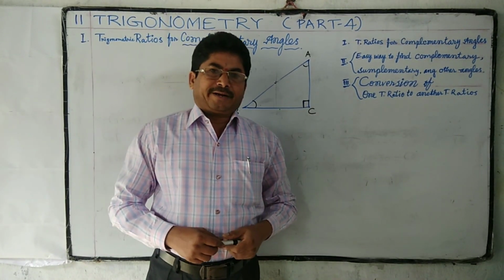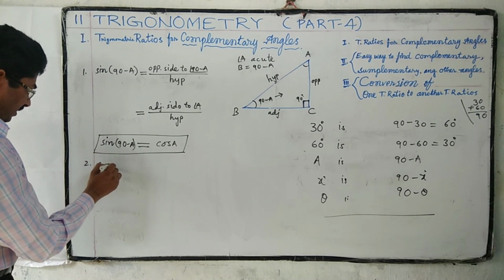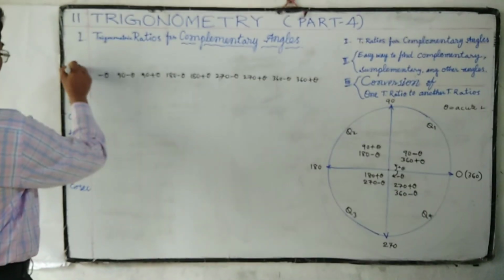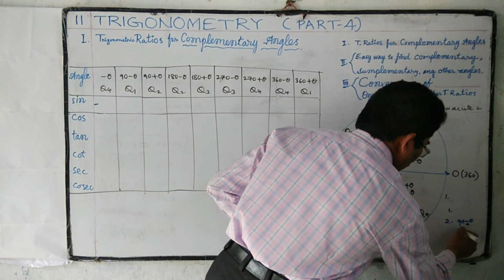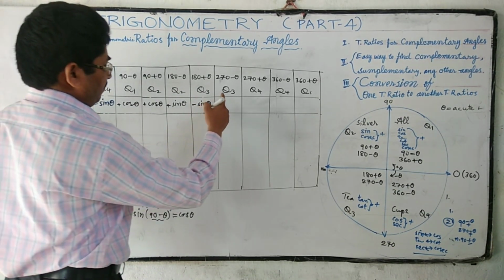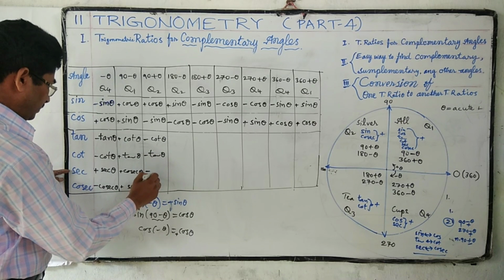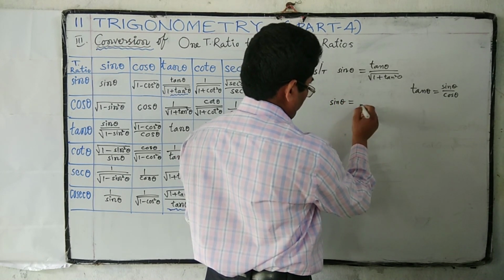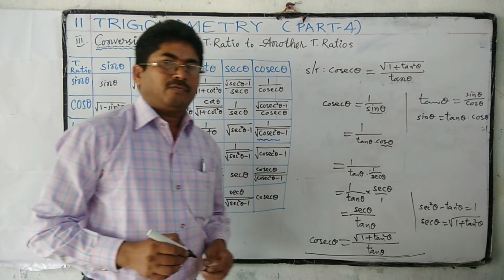Trigonometry | Part-4 | Chapter 11 | 10th Class | Maths | SCERT | NCERT | NTSE | TS&AP | CBSE.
Maths competitive exams
Maths tricks
Maths chapter wise
Maths unit wise
Maths topic wise
Maths formulae
Maths formulas
Maths properties
Maths problems
Maths figure
Maths principles
Maths definitions
Maths rules
Maths charts
Maths concepts
Maths tips
Maths theorems
Maths identities
Maths solutions
Maths made easy
Maths examples
Maths notes

Model school, Gurukula, Navodaya, Sainik, Polycet, RJC, RMS etc. All Competitive exams.
English